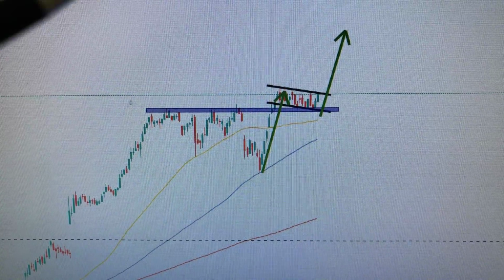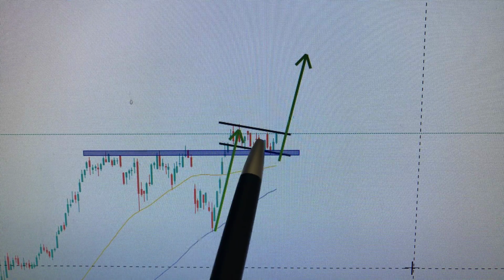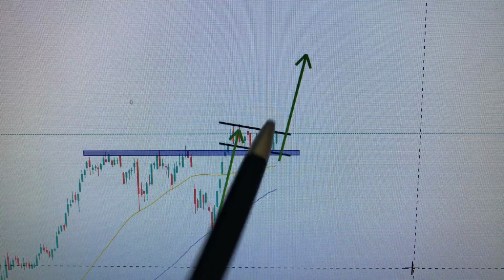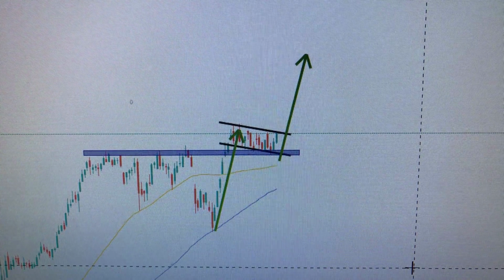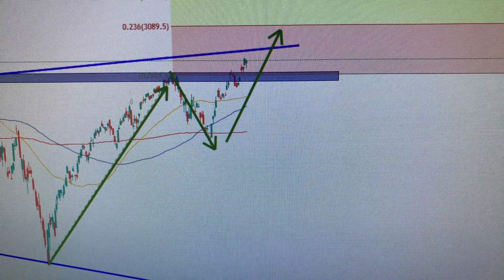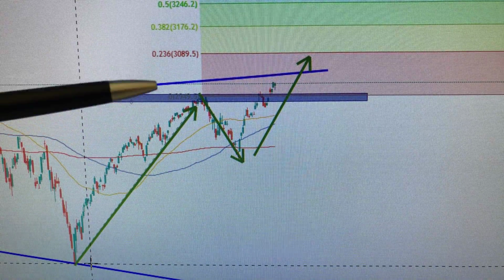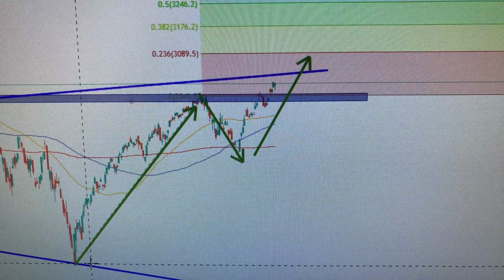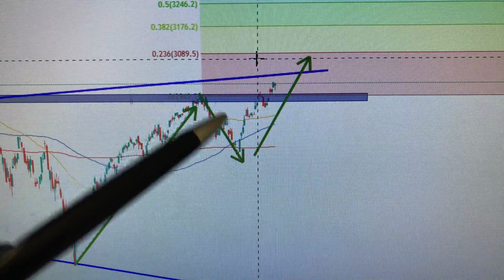Two ways to measure upside targets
Measuring initial profit targets is a key trait for success as a trader and investor. Here are two of my favorite ways to do just that...which critically keeps emotions at bay.